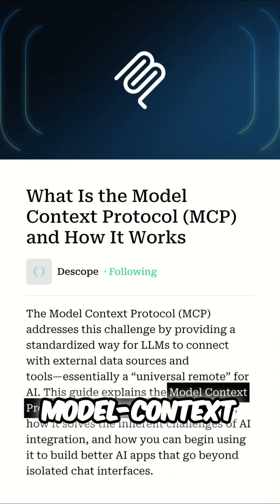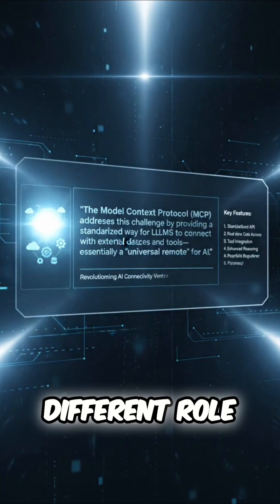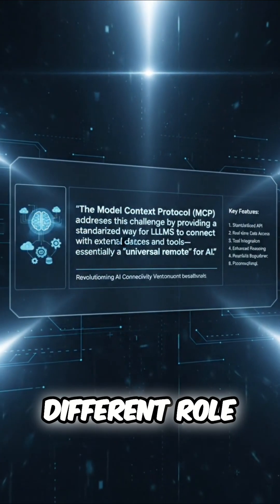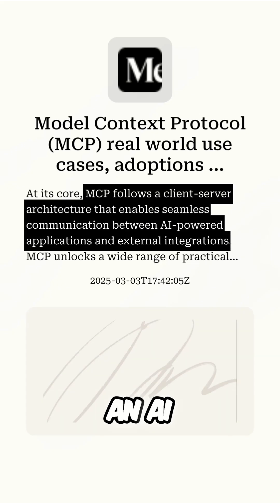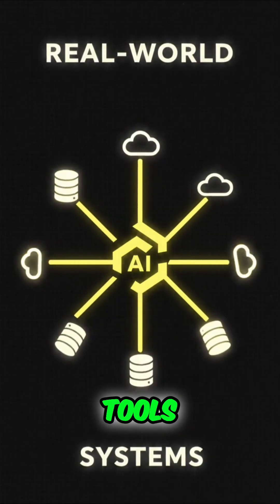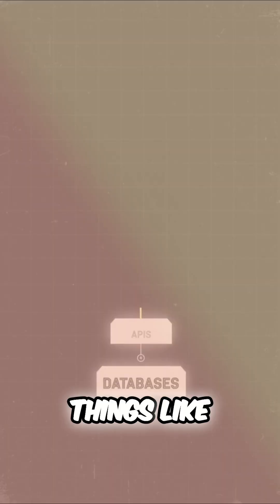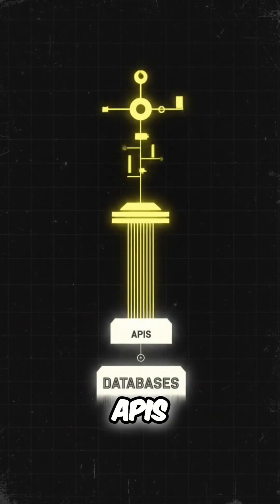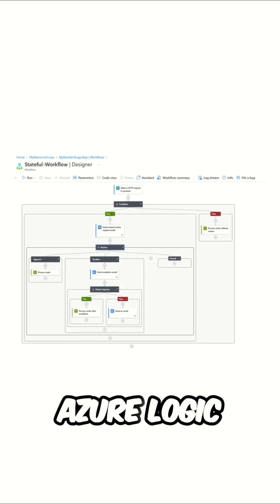A2A vs MCP: Talk vs Do? AI Agents' Future Explained!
A2A and MCP: Both are buzzwords in AI, but they solve very different problems. A2A enables AI agent communication, while MCP connects them to real-world tools. Combine them for powerful AI ecosystems!